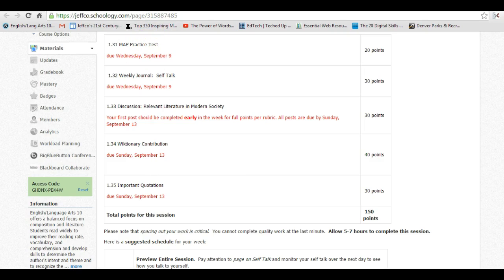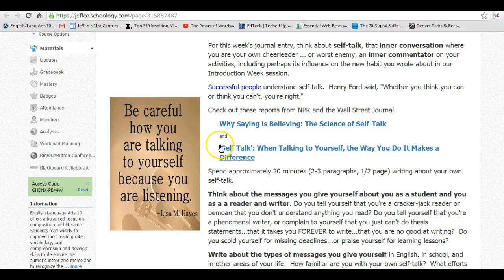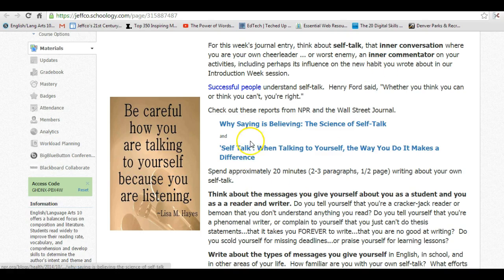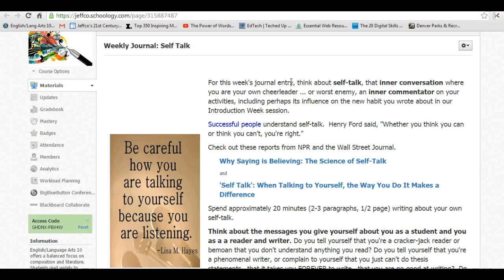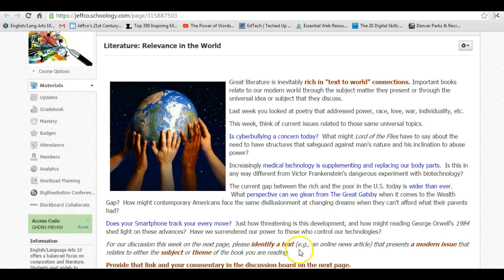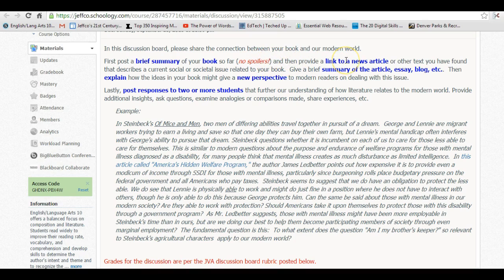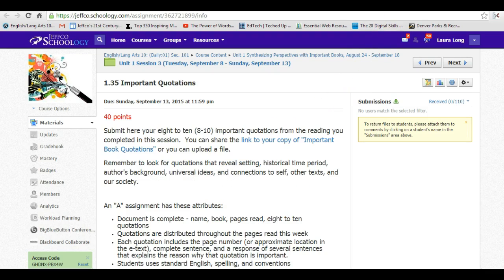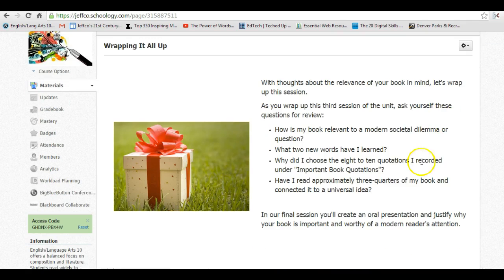English 10 Unit 1 Session 3 Weekly VIDEO UPDATE